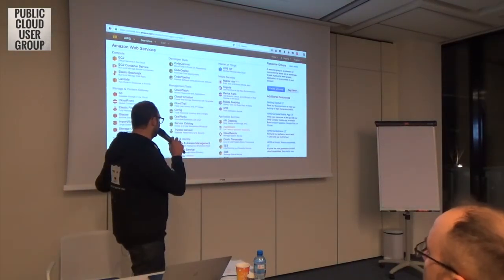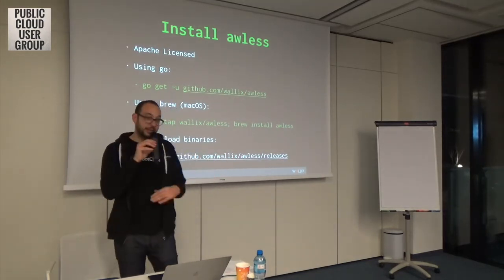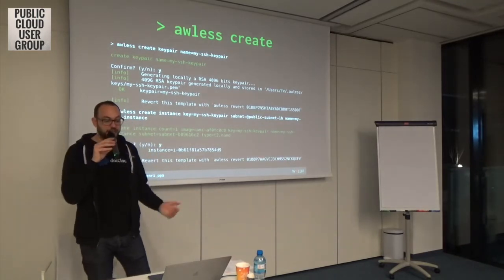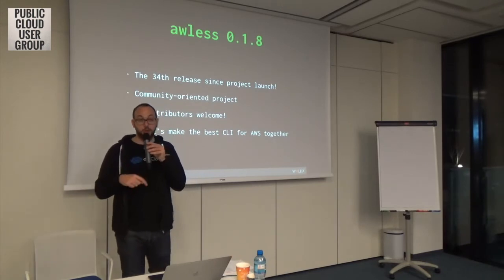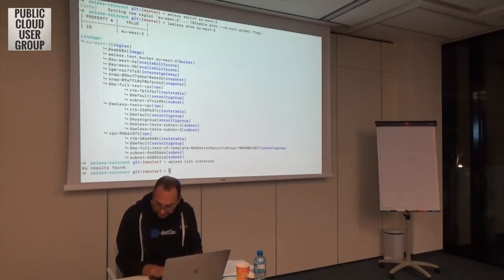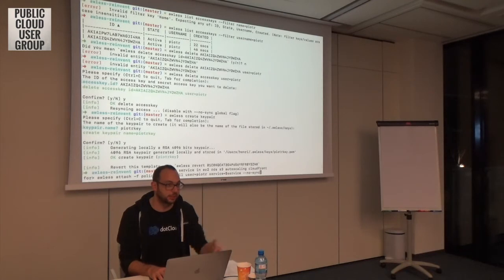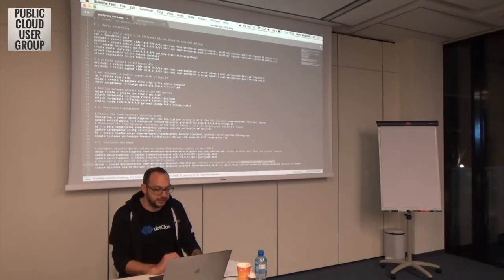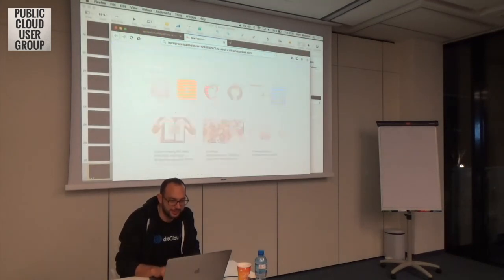AWLESS - A Mighty CLI for AWS - Henri Binsztok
Nagranie z Public Cloud User Group numer 11, które odbyło się 5 grudnia 2017 w Warszawie.

Prelegentem tej sesji jest - Henri Binsztok (Chief Innovation Officer w WALLIX Group). Henri jest jednym z twórców AWS CLI, słynnego i niesamowitego narzędzia do zarządzania AWS.